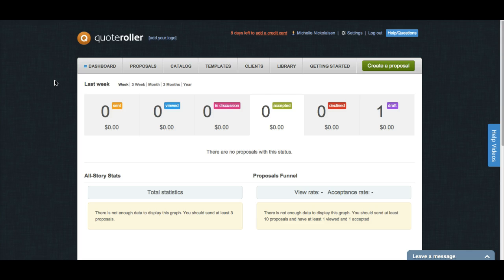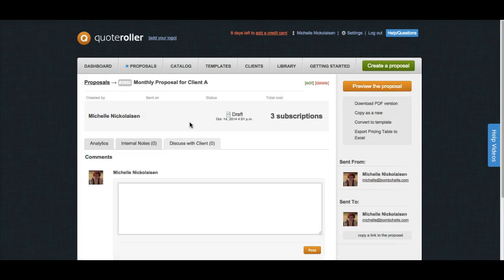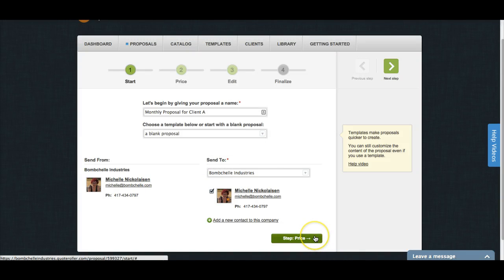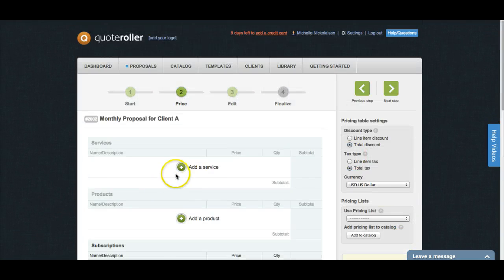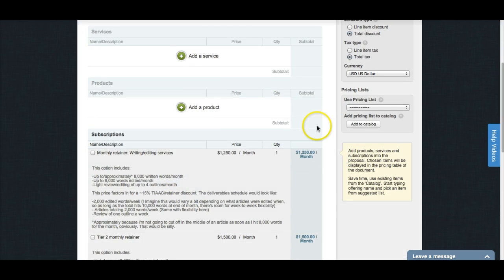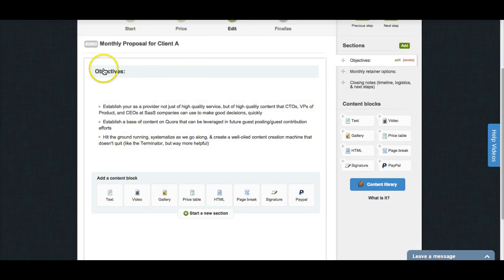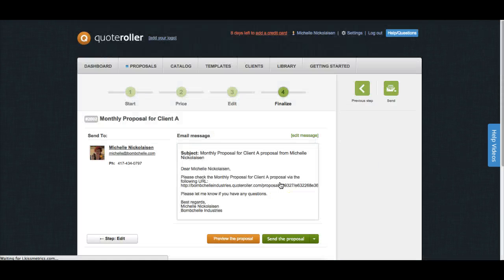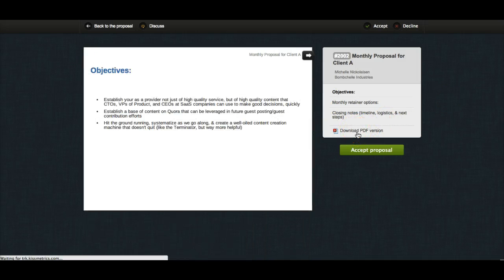Review: Quoteroller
Review of Quoteroller, a proposal-creating app. See how it compares to Bidsketch (and read the notes)